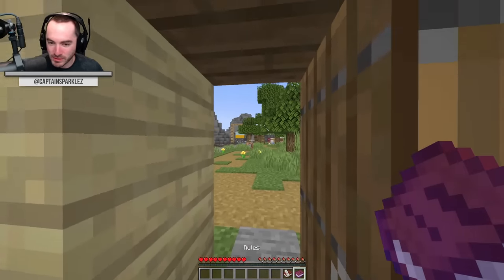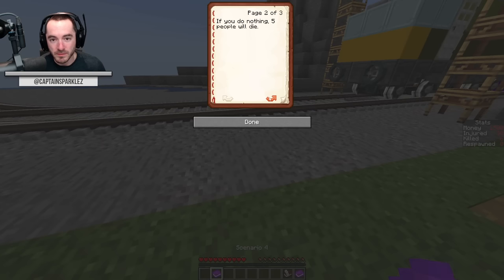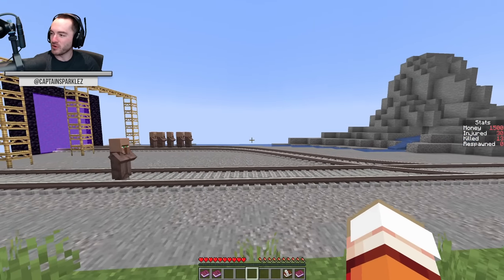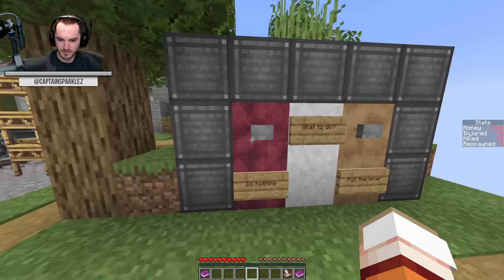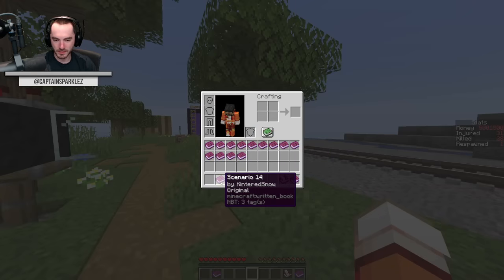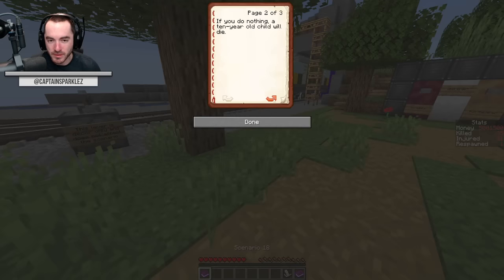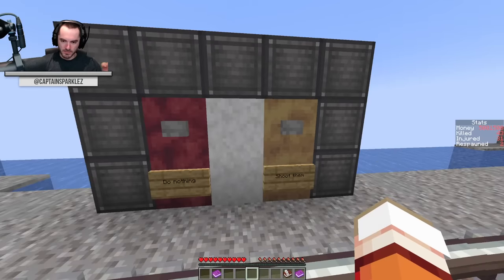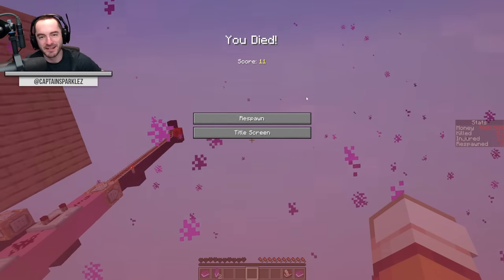Trolley Problem But The Trains Move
They added Create mod to the trolley problem so now we can get hit by real trains which is exciting.